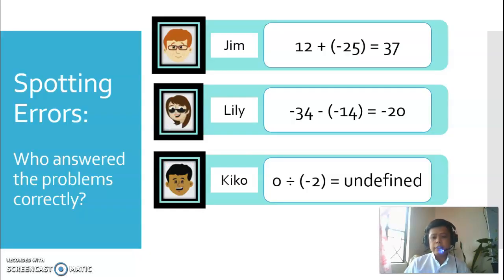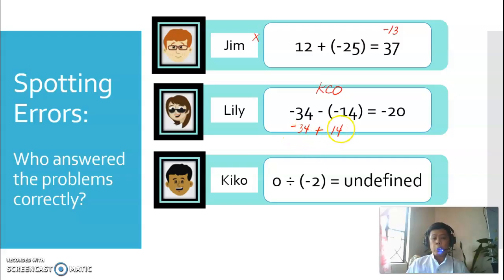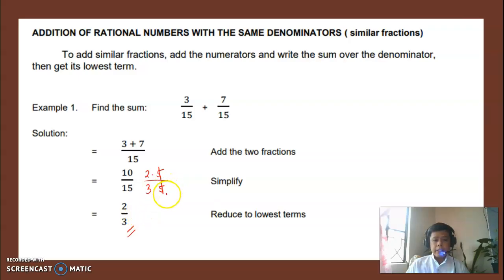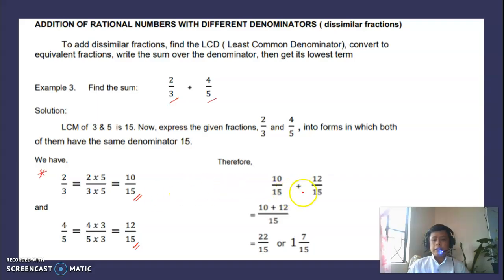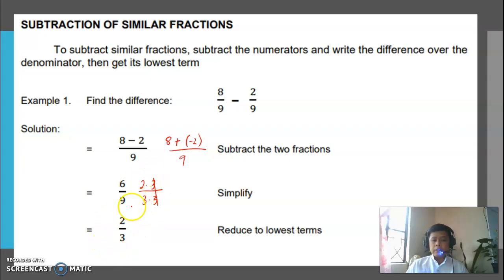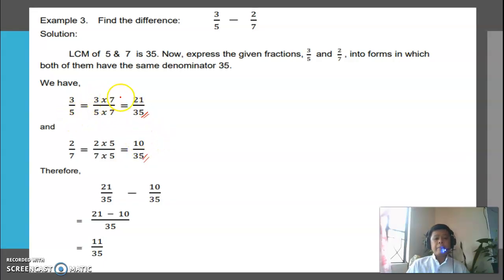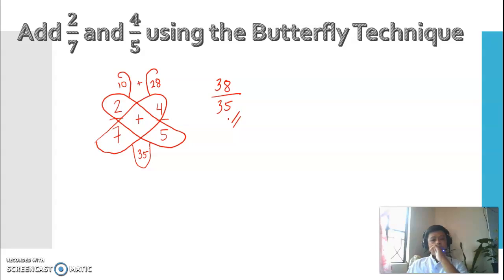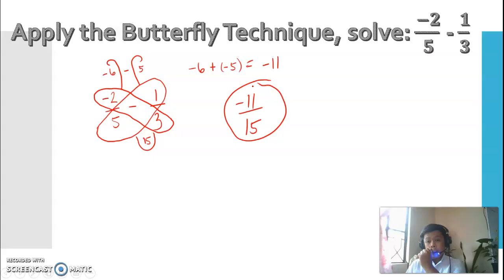Quarter 1, Module 5.1, Operations on Rational Numbers